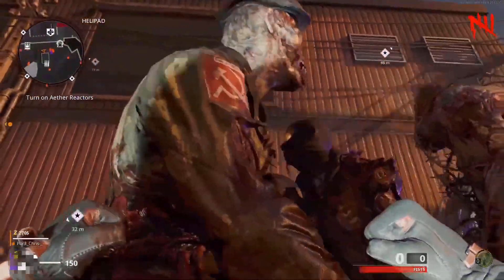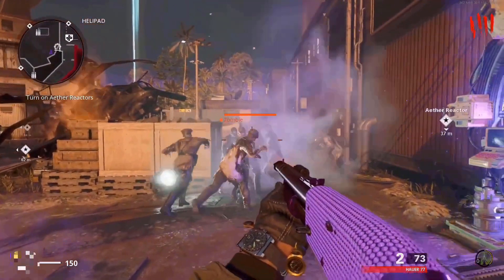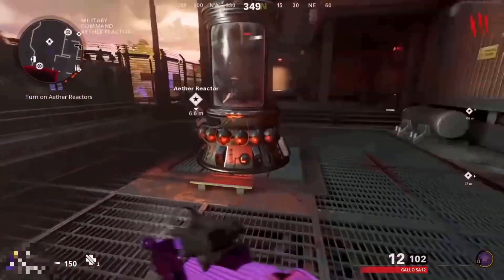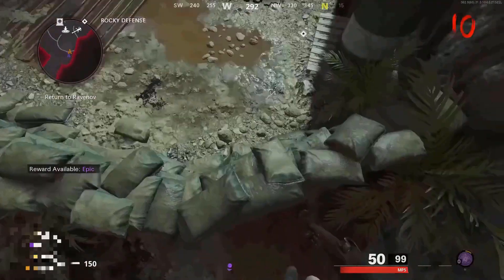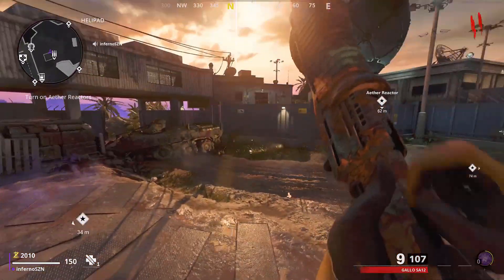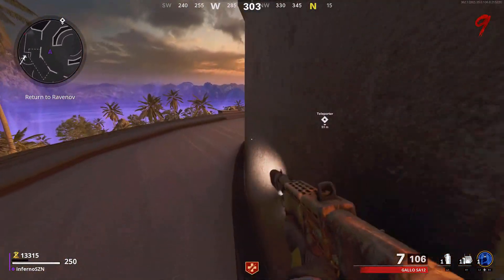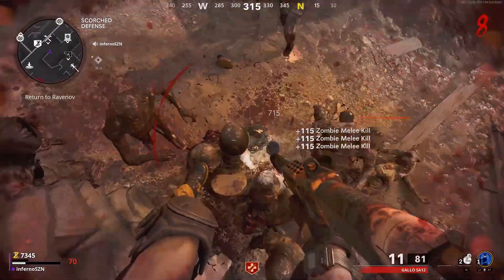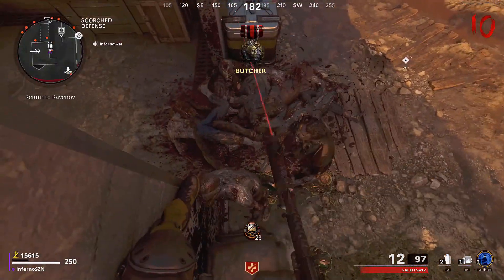Cold War Zombies Glitches: All Working Season 2 Firebase Z Glitches - *AFTER PATCH* - Godmode AFK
Timestamps:
0:00-Intro
0:06-Glitch 1
0:53-Glitch 2
1:34-Glitch 3
2:16-Glitch 4
2:58-Glitch 5
3:28-Glitch 6
4:30-Glitch 7
5:05-Glitch 8
5:48-Outro

Ignore: firebase z, firebase z cold war zombies, cold war zombies glitch, firebase z release, firebase z gameplay, firebase z glitches, firebase z glitch, firebase z godmode, firebase z pileup glitch, firebase z working glitches,call of duty cold war zombies firebase z,firebase z,cold war zombies firebase z,firebase z gameplay, new map cold war zombies, firebase z cold war zombies glitch, cold war zombies god mode,cold war zombies,god mode glitch zombies,cold war zombies god mode glitch,cold war god mode glitch,die maschine zombie glitches,god mode glitch cold war,bocw zombies god mode,god mode zombies glitch,god mode glitch,zombies god mode glitch cold war,cold war zombies glitch god mode,cold war god mode,solo god mode cold war zombies,godmode after patch, zombies cranked glitches, cranked xp glitches, cranked god mode glitch, cranked weapon xp glitch,call of duty cold war,dark aether camo,dark aether camo glitch,dark matter glitch aether zombies,dark aether camo cold war,cold war dark aether glitch,cold war dark aether,dark aether gameplay,dark aether,camo,unlock,glitch,glitches,cold war,cold war glitches,afk glitch,pile up glitches,die machine zombie glitches,cold war zombie glitch,easy godmode glitch after 1.10 patch,solo godmode,after 1.10 patch,maytricks,god mode,xp lobby,cold war season 1 tier skip glitch,cold war glitch,cold war glitches,bocw glitch,bocw glitches,black ops cold was season 1 tier skip glitch,cold war afk tier skip glitch,cold war tier skip season 1,bocw tier skip glitch,cold war glitch tiers,tier skip glitch cold war,Zac Adams, cw duplication glitch,die machine zombie glitch,glitches,zombies,cold war zombies glitch,cold war zombie glitches,cod zombies glitch,cold war zombie glitch,after patch 1.10,zombies,cold war zombies glitches,black ops cold war zombies glitches,patch 1.10,cold war zombies,bo3 zombies 1.10 patch notes,die machine zombie glitches,black ops cold war zombies 1.10,black ops 3 zombies 1.10 patch notes,update 1.10 zombies patch notes,cold war update 1.01 patch notes,zombies glitches after patch 1.10,all working zombie glitches after patch 1.11,cod bo4 zombies glitches duplication glitch,cold war zombies glitches,cod bo4 zombies duplication glitch,cold war zombies duplication glitch,duplication,afk glitchcold war zombies pileup glitch,cold war zombies afk glitch, cold war zombies unlimited camo glitch,cold war zombie under map glitch,cold war zombie glitch,cold war glitches,black ops cold war glitches,new cold war zombies glitch,cold war glitch,ps4 cold war zombies glitch,cod zombies glitch,cold war zombies,cold war xp glitch,blacold war,cold war zombies mode glitch,weapon xp buff,bocw weapon xp,best weapon xp cold war,weapon xp cold war,wwz farm weapon xp,cold war zombies glitch,cold war xp glitch,cold war zombie glitches,cold war zombie glitch,xp glitch cold war,cold war unlimited xp glitch,cold war glitches,cold war zombies xp glitch,black ops cold war glitches,cold war glitch,black ops cold war xp glitch,cold war zombies,cod cold war xp glitch,black ops cold war glitch,call of duty cold war xp glitch,cold war zombies glitch spots,cod cold war glitches,cold war,cold war god mode glitch,unlimited xp glitch,black ops cold war,god mode,cod zombies glitch,zombies god mode glitch,cold war zombie glitches,cold war zombie glitch,cold war zombies glitch,,portable godmode glitch cold war zombie glitches,call of duty:black ops cold war,black ops cold war glitches,cold war glitches,cod zombies glitch,high rounds,afk glitch,pile up glitches,god mode,die maschine,cold war zombie glitch,easy afk zombie pile up glitch,cold war zombie glitches,call of duty:black ops cold war,black opsDie Maschine Glitches,cold war zombie glitches,call of duty:black ops cold war,black ops cold war glitches,cold war glitches,cod zombies glitch,high rounds,afk glitch,pile up glitches,god mode,die machine glitches,cold war zombie glitch,never die from death barriers + godmode glitch,godmode glitch,death barrier glitch,cold war zombie glitches,call of duty:black ops cold war,black ops cold war glitches,cold war glitches,cod zombies glitch,high rounds,afk glitch,pile up glitches,god mode,die machine zombie glitches,cold war zombie glitch,all working & patched glitch after hotfix update,xp glitch,black ops glitches,after 1.05 patch,new zombies glitch,zombie glitch,die machine.